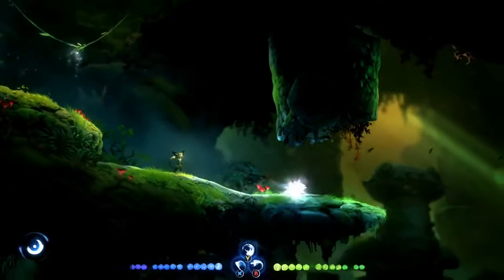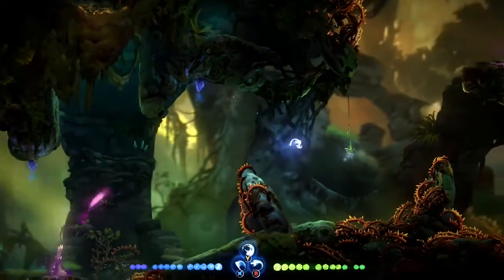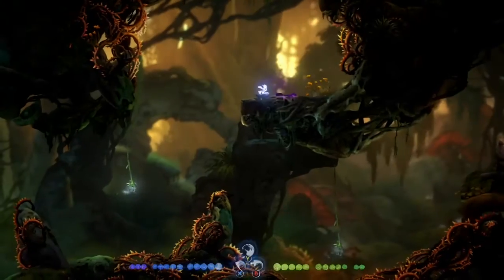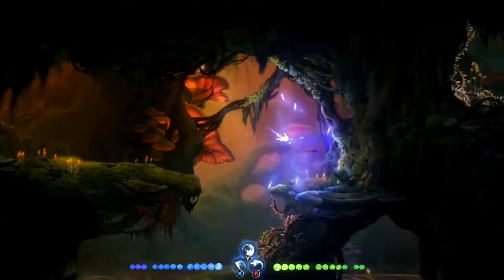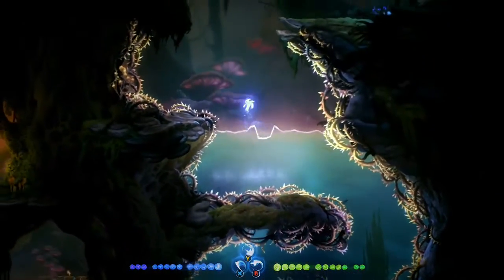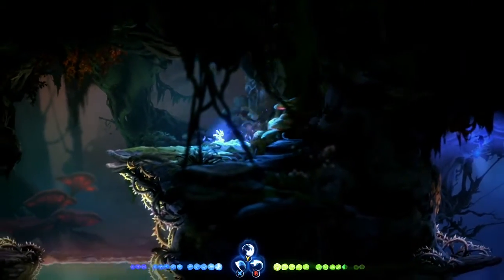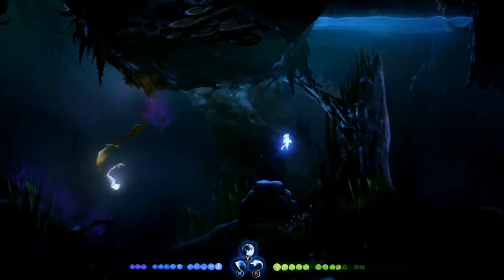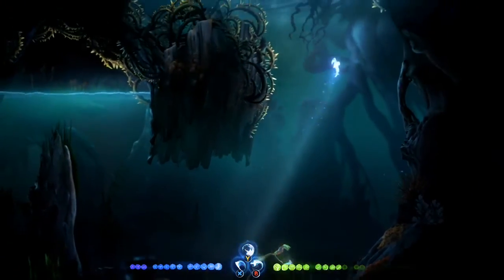Ori and the Will of the Wisp Review (Xbox One/PC)